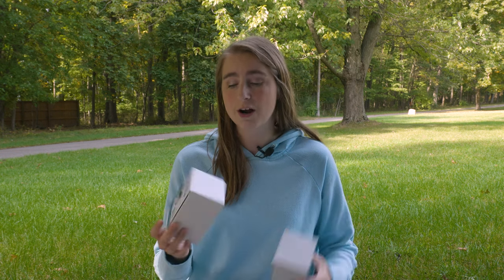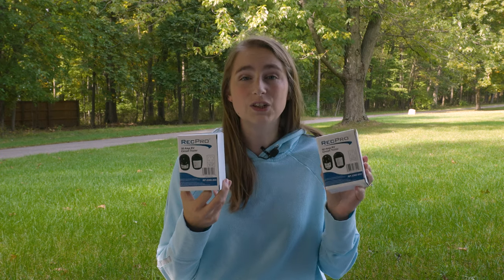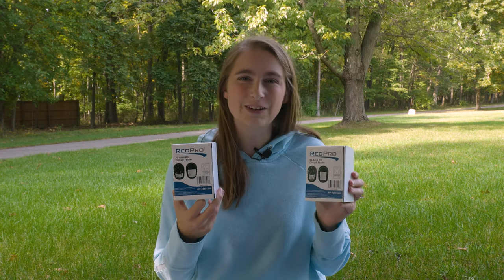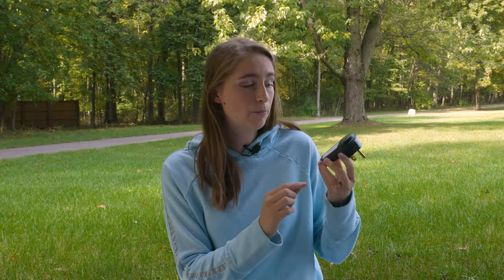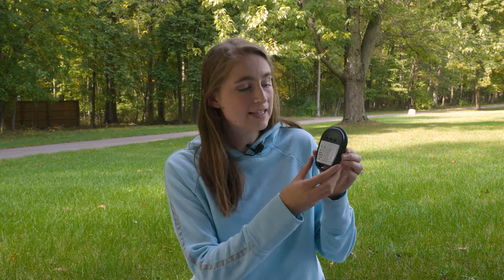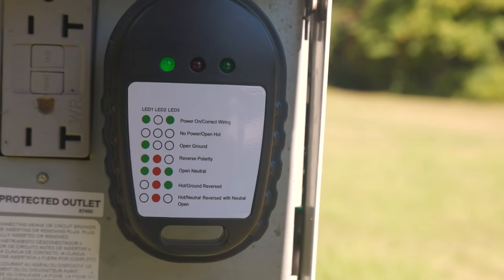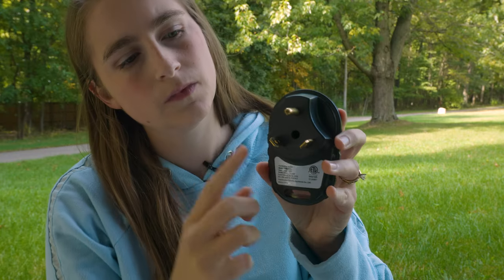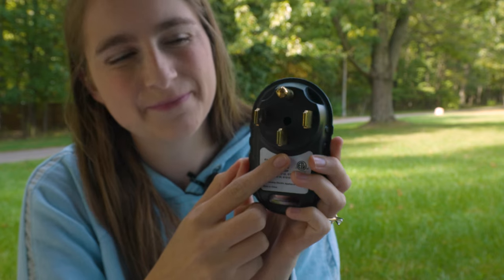RecPro RV Circuit Analyzer Tester Plug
There are a number of things that can turn a fun camping trip into an unpleasant headache. A faulty power source is one of them! Before you get too comfortable at your new campsite, test all the power sources to ensure they're working properly! A faulty power pedestal can turn a fun camping trip into a nightmare. With the RecPro RV Circuit Tester, you can be sure that your power is running smoothly before settling in.